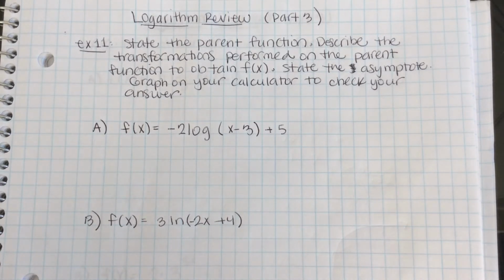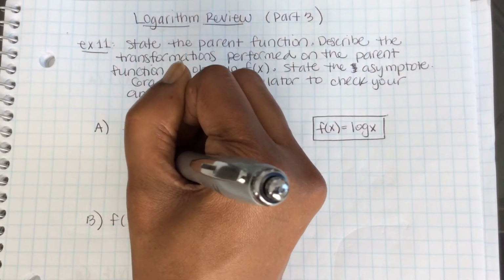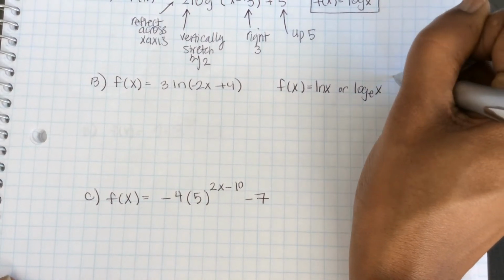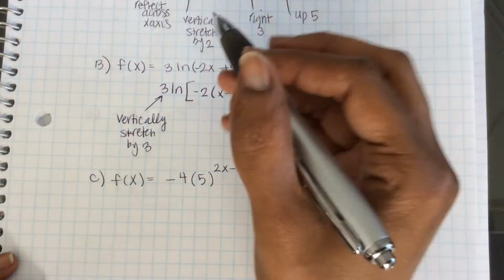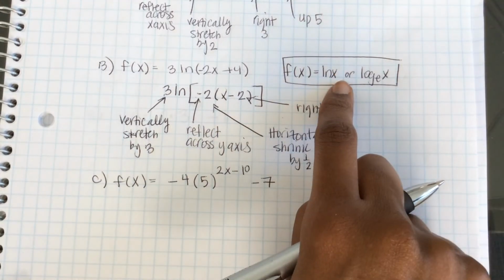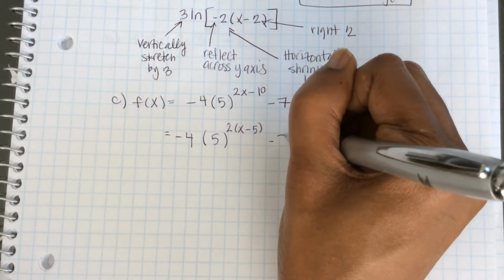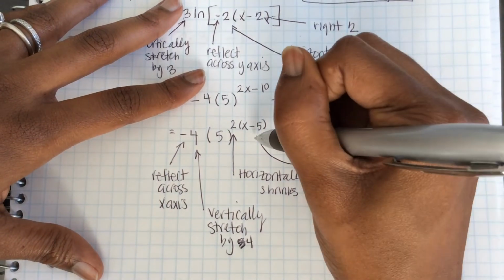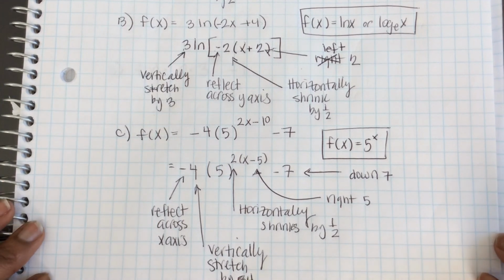Log Review Ex 11